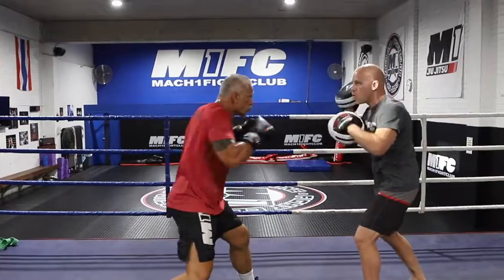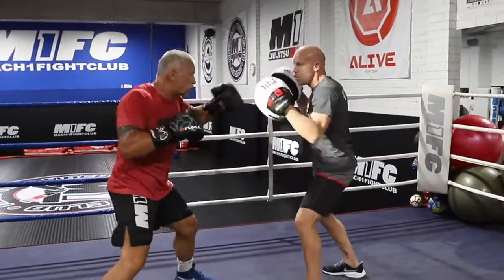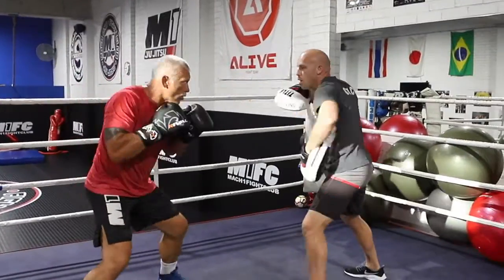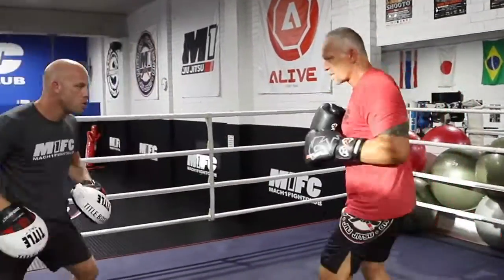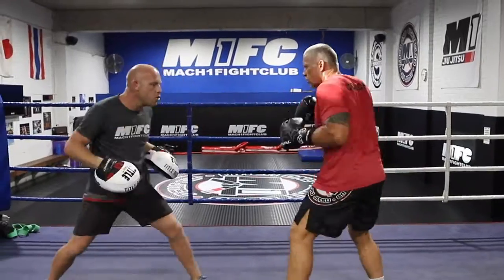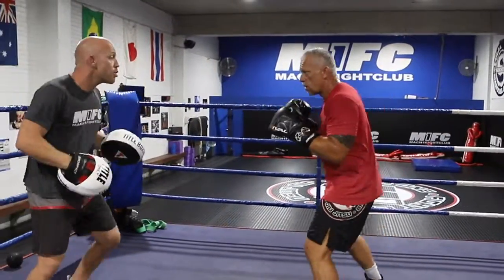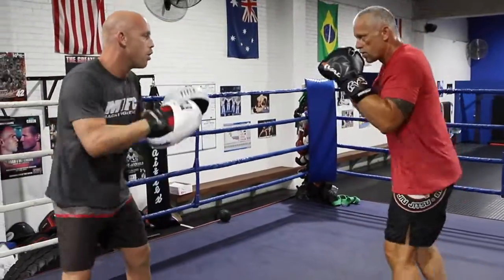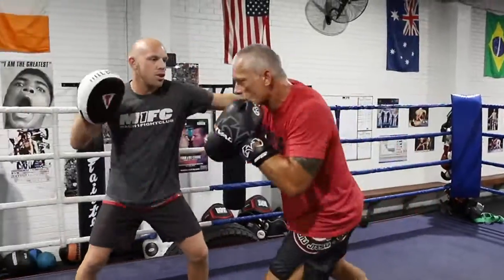Boxing - Slip combinations with a partner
Coach Habby and Dave taking you through the 4 slip combination when with a partner.